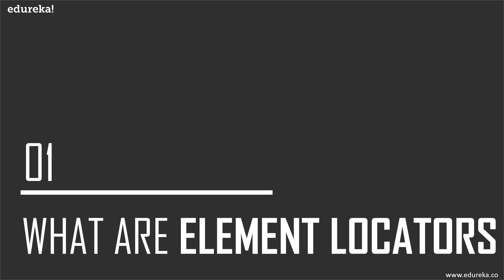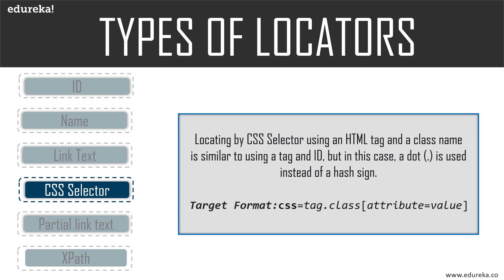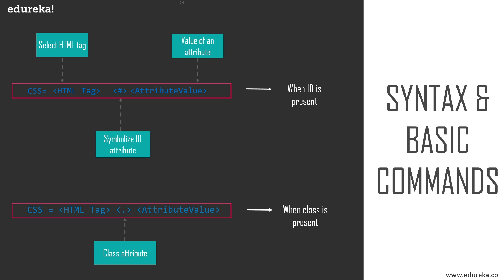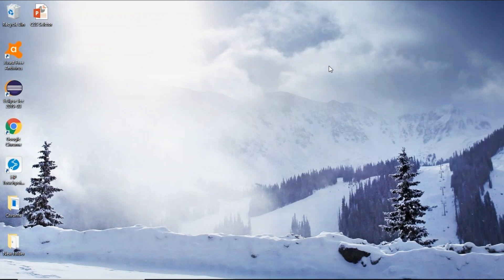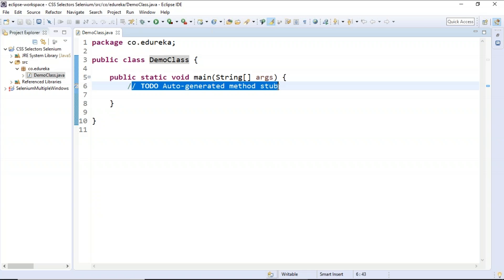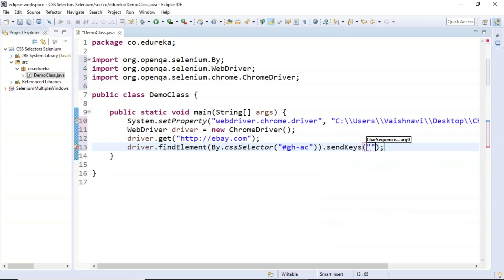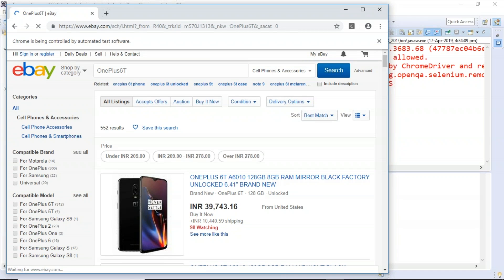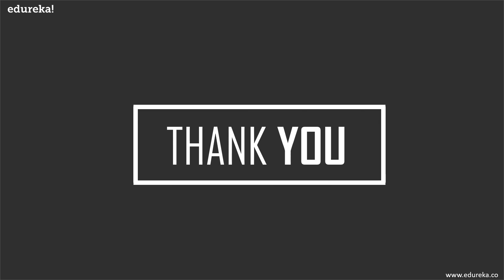CSS Selector in Selenium WebDriver | Selenium Tutorial | Selenium Certification Training | Edureka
This ‘CSS Selector in Selenium’ video by Edureka helps you understand how this locator aids to identify elements on a web page. Topics to be covered in this video:

1:12  What are element locators
1:52  Different types of element locators
6:03  Introduction to CSS Selector
6:56  Syntax and basic commands
9:46  Demo

1. This is a 5 Week Instructor-led Online Course, 20 hours of assignment and 30 hours of project work

2. We have a 24x7 One-on-One LIVE Technical Support to help you with any problems you might face or any clarifications you may require during the course.

3. At the end of the training, you will have to undergo a 2-hour LIVE Practical Exam based on which we will provide you a Grade and a Verifiable Certificate!